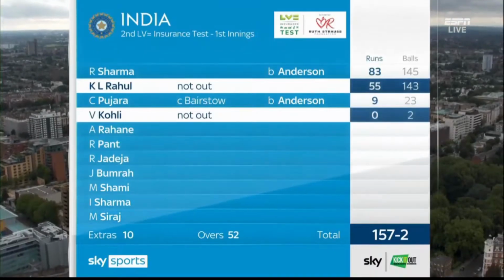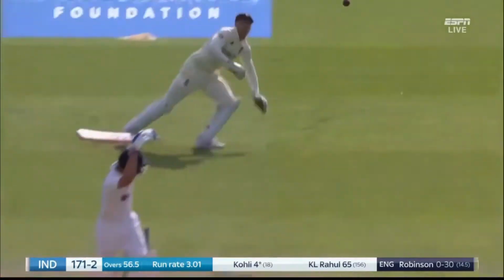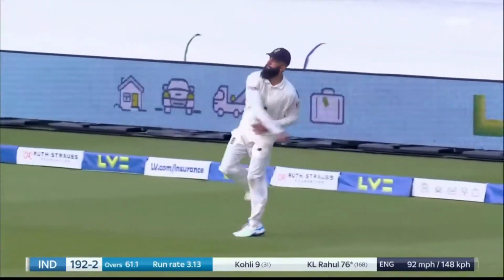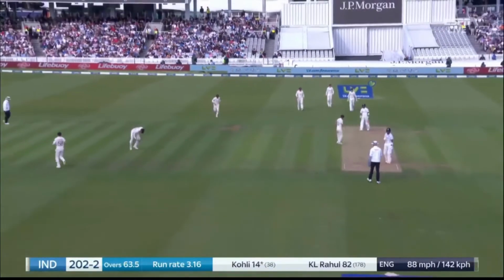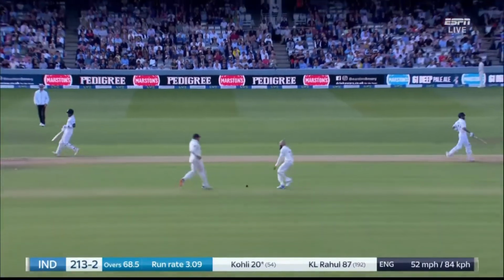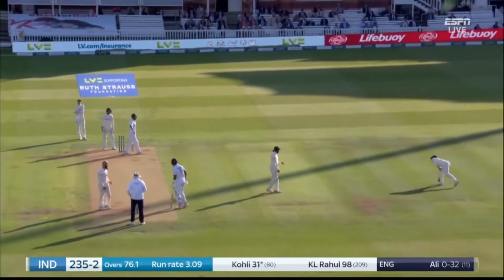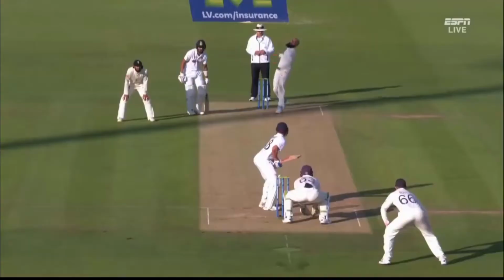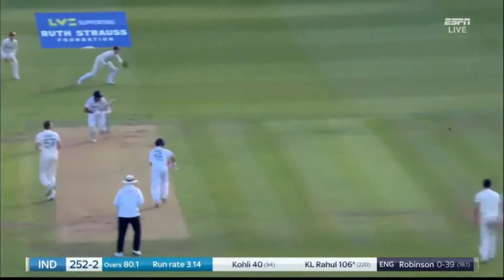Ind Vs Eng -2nd Test (Day 1) Part 3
Virat & KL Consolidate the Innings